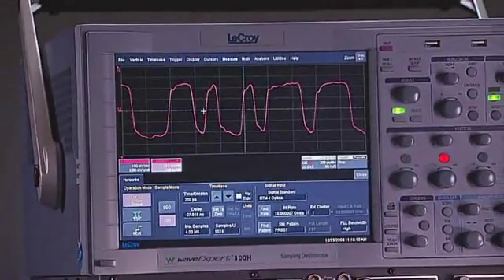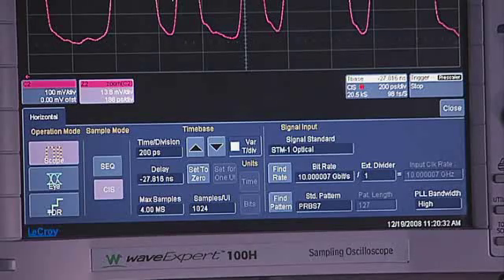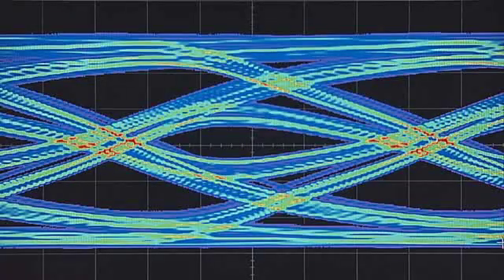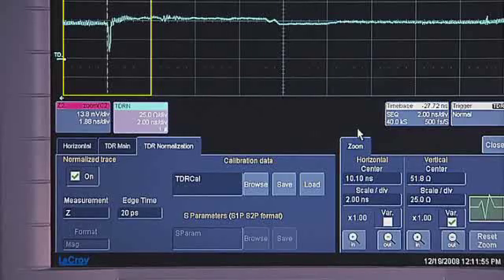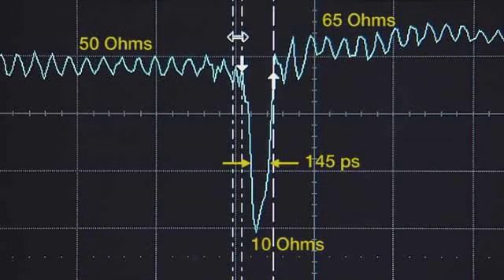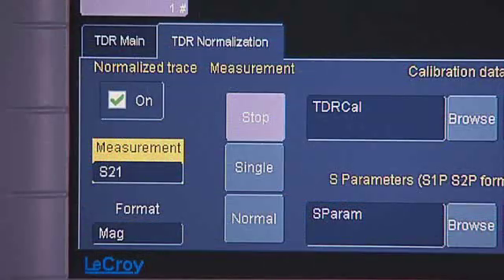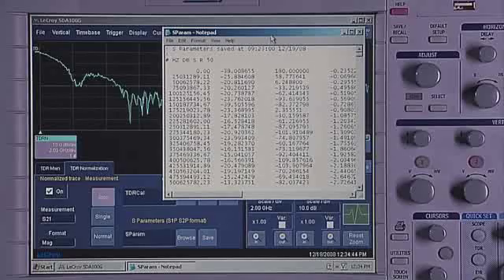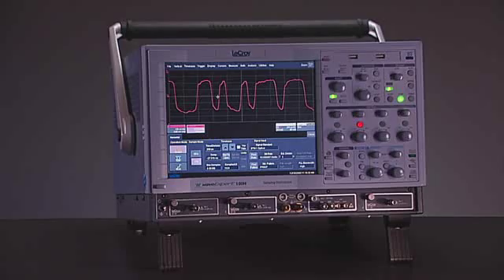Teledyne LeCroy WaveExpert 100H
Complete Signal Integrity Workstation